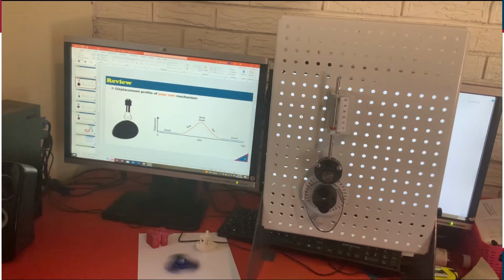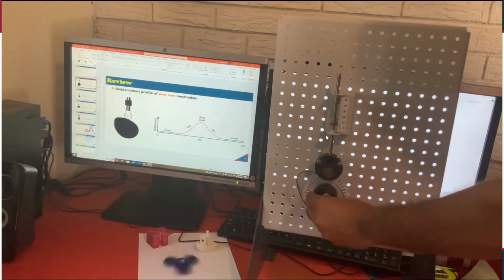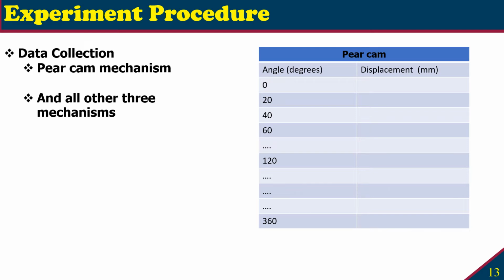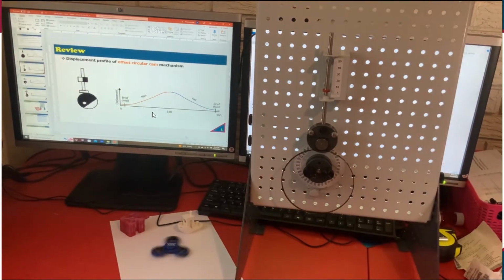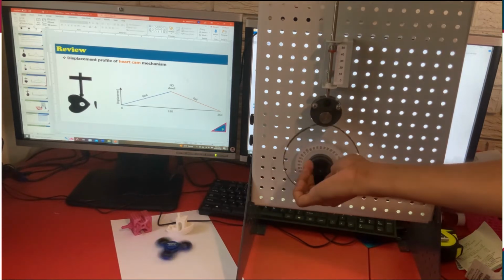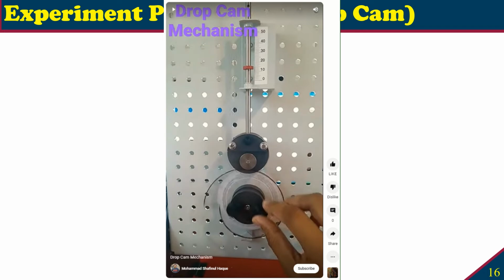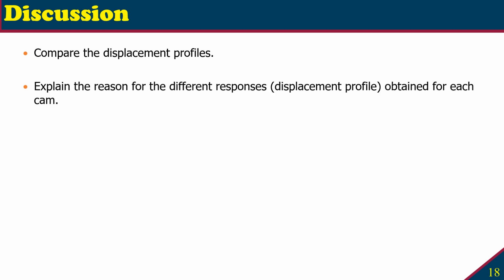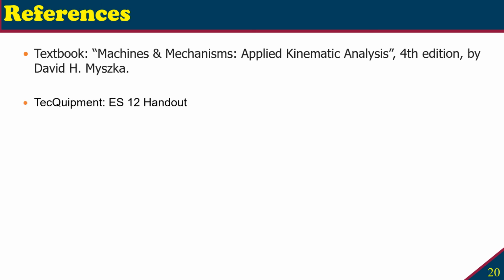Lab 5 Displacement Profile for Various Cams: Test Demo and Data Collection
This webcast continues the 1st video in which we have covered the theory and background of various cams and followers. In this video, we show the actual test setup and demonstration. The data collection procedures, generation of results, and discussion are discussed.